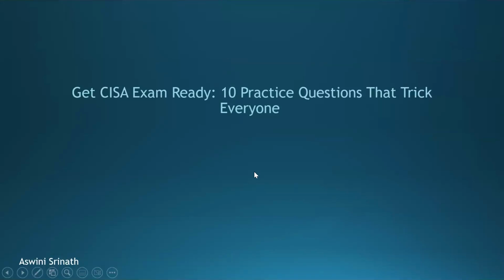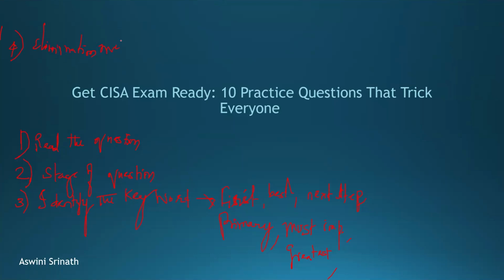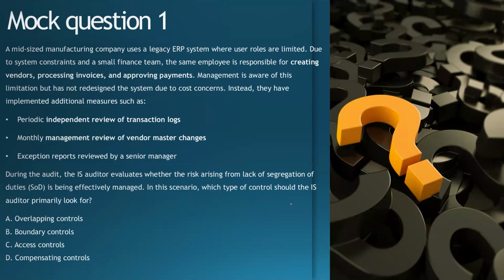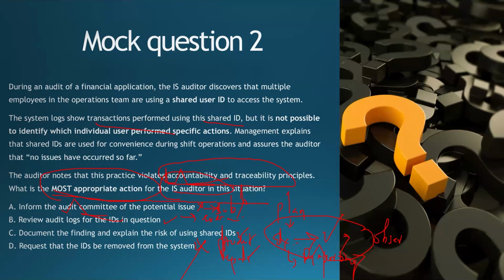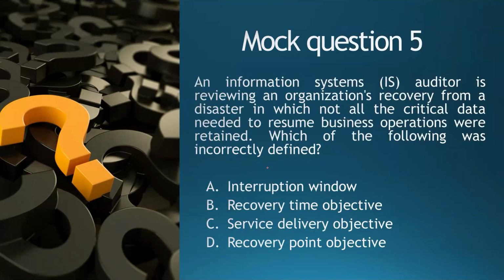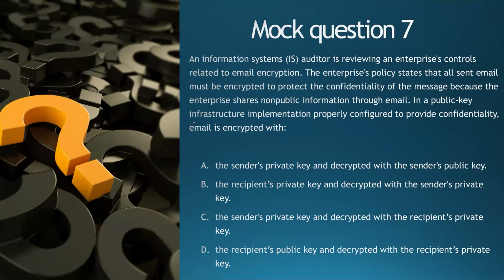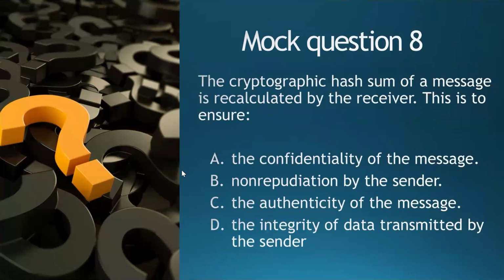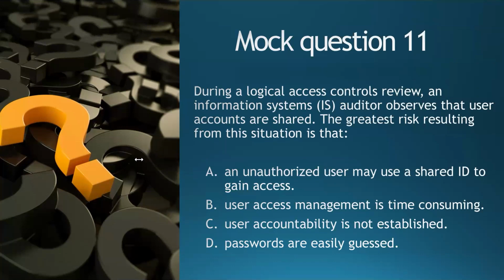Top CISA Practice Questions | CISA Exam Prep 2026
Most candidates fail these questionsnot because they’re hard, but because they think like technicians instead of auditors.

Preparing for the CISA certification exam? In this video, we break down 10 tricky CISA practice questions that commonly confuse candidates. Learn how to analyze questions from an auditor’s perspective, avoid common mistakes, and choose the BEST answer—not just the technically correct one.

🔍 What you’ll learn:
✅ Realistic CISA-style tricky questions
✅ Why candidates get these questions wrong
✅ Auditor mindset and exam logic explained
✅ Smart elimination and answer-selection techniques
✅ Tips to improve your CISA exam performance

Perfect for IT auditors, GRC professionals, and anyone preparing for the CISA exam.

🛡️ Build expertise in IT auditing, governance, risk management, and compliance with InfosecTrain’s CISA Certification Training and prepare confidently for one of the world’s most recognized ISACA certifications.